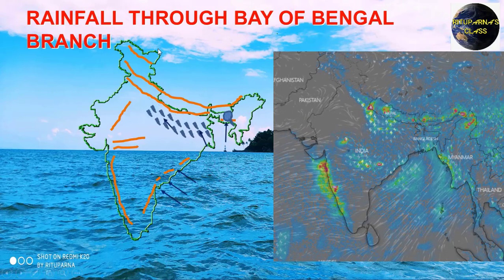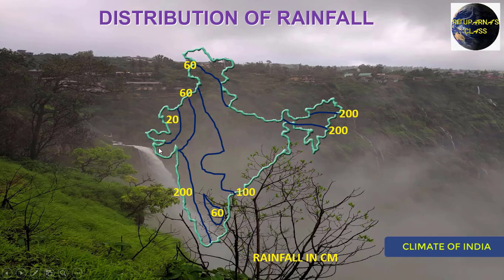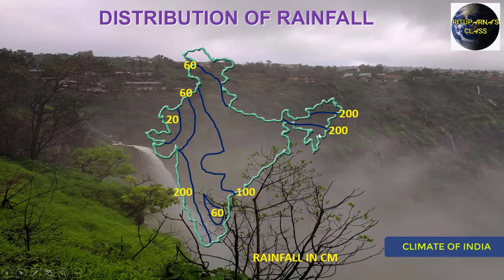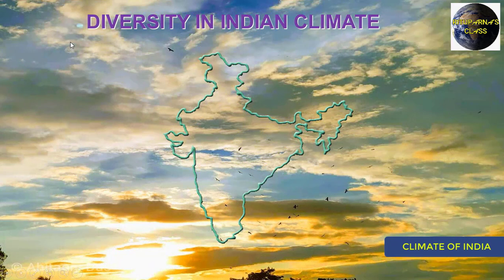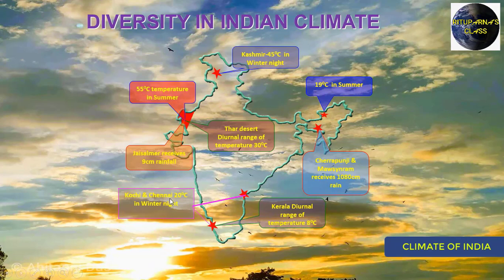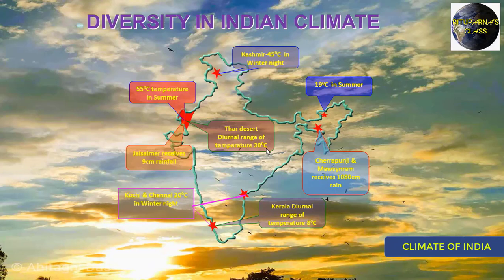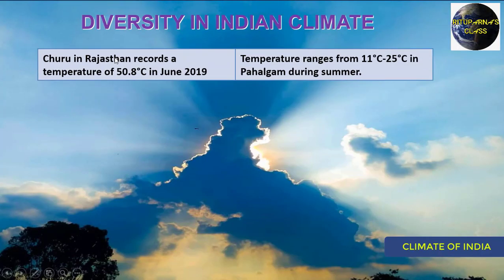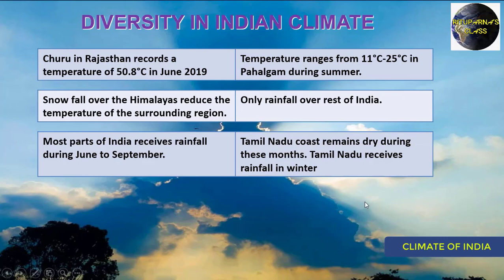INTERESTING FEATURES ON RAINFALL AND DIVERSE CLIMATIC FEATURES OF INDIA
Your feedback are always welcomed. You can let me know your valuable suggestions in the comment box.